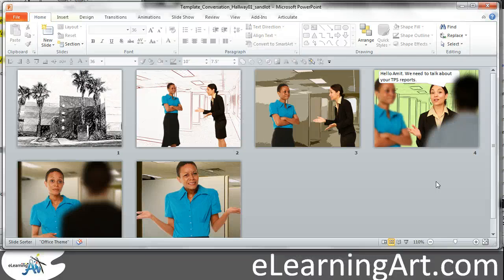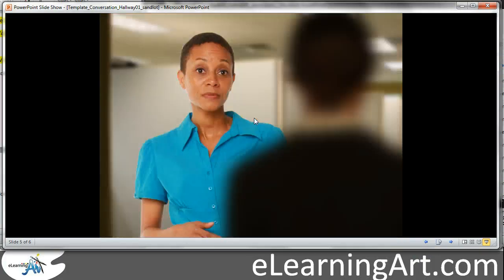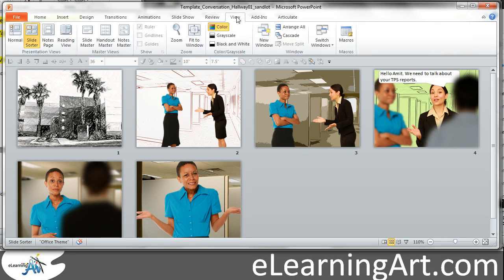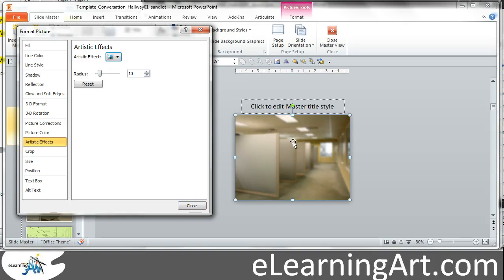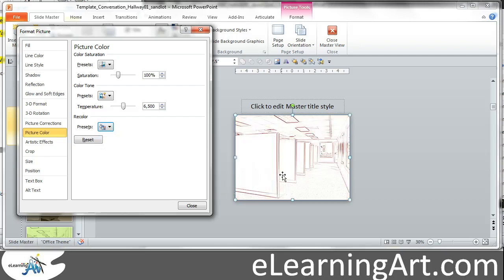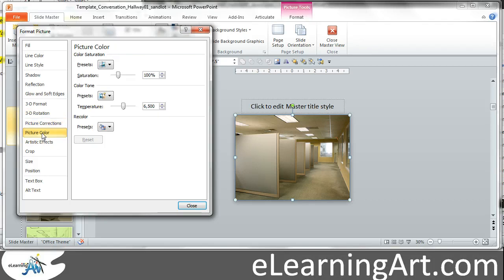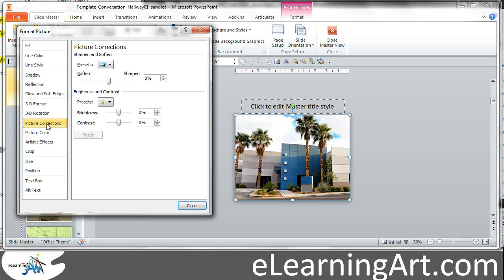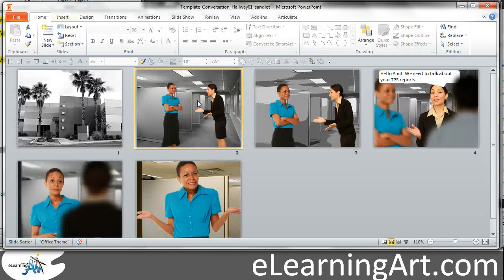PowerPoint artistic effects - create contrast and visual interest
Apply artistic effects in PowerPoint to background images to create contrast and visual interest